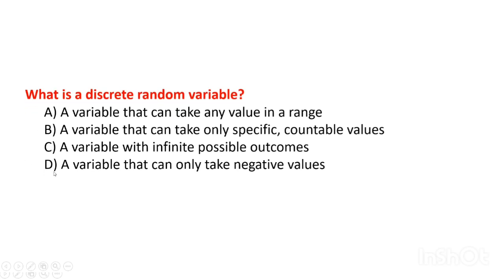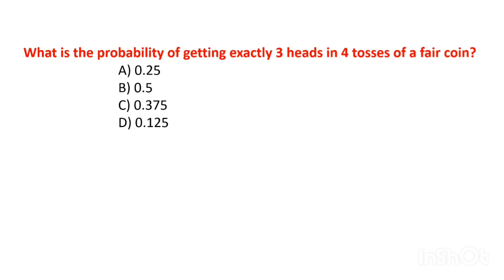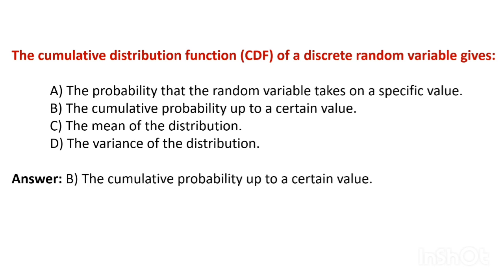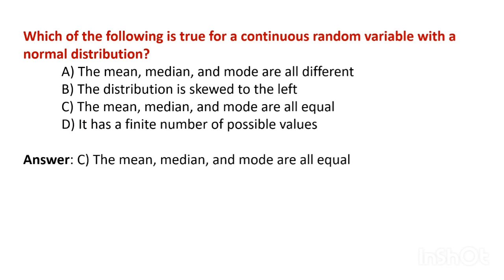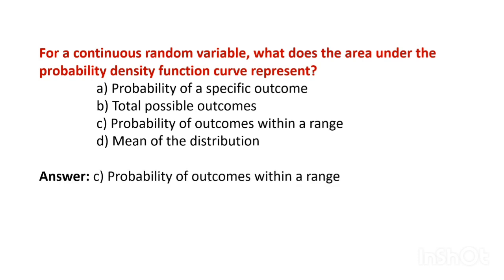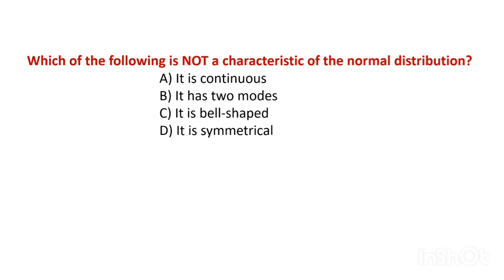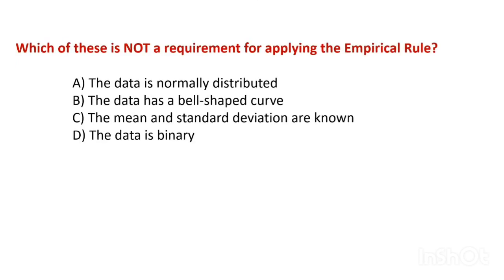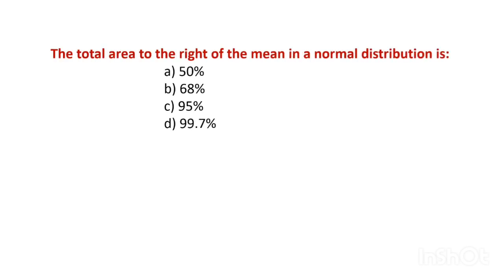MCQs on Random Variables and Probability Distributions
Multiple-Choice Questions (MCQs) on Random Variables and Probability Distributions. We will explore key concepts through carefully designed MCQs that will enhance your understanding and problem-solving skills.
✔️ Types of random variables – discrete and continuous
✔️ Probability mass function (PMF) and Probability density function (PDF)
✔️ Cumulative distribution function (CDF) and its properties
✔️ Expectation (Mean), Variance, and Standard Deviation
✔️ Common probability distributions like Binomial, Poisson, and Normal
Why MCQs:
✅ Get familiar with competitive exam patterns